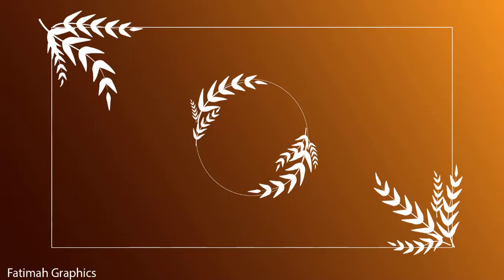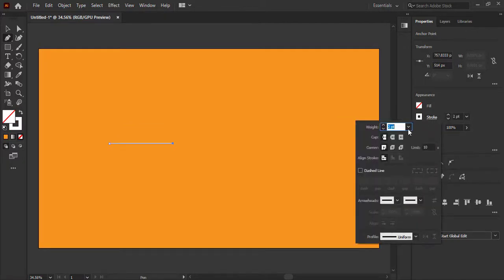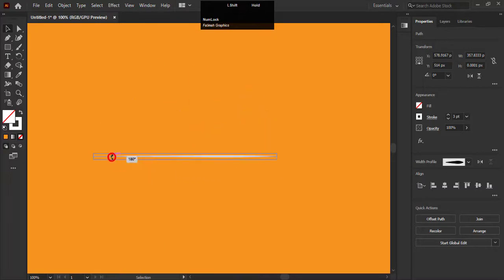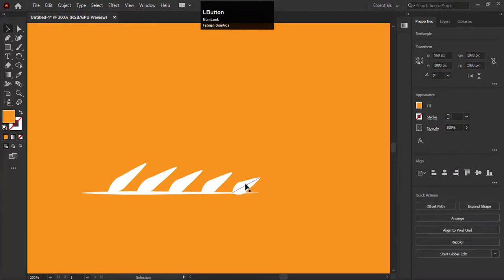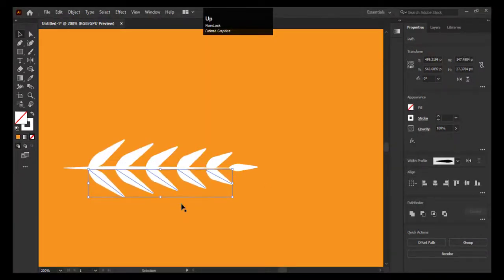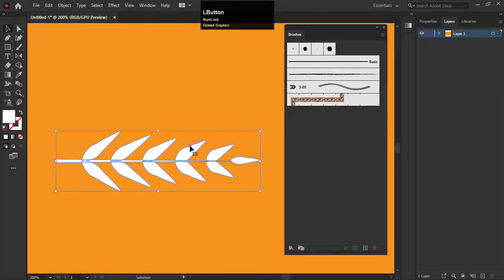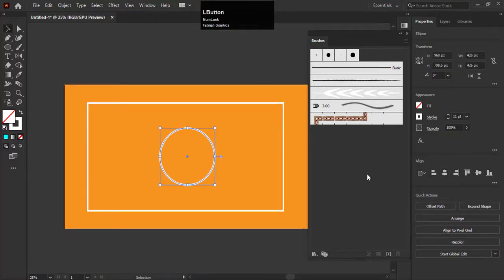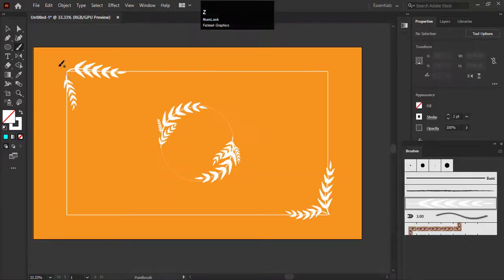How to create brushes in adobe illustrator | Flowers in Illustrator |Leaf Background in Illustrator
Hi everyone,
In this video tutorial, you will learn how to create custom brushes in adobe illustrator and how you can draw the shape of any design with brushes. I hope you will like this video.

TimeFrame
intro: 0:00
Vdeo: 0:05
Background: 0:24
Stem 0:36
branches: 1:06
Expand: 2:36
Create Brushes: 2:52
Drawing: 3:44
Gradient: 4:11